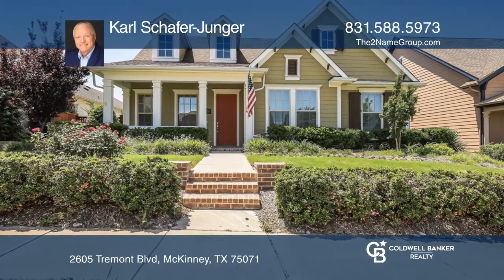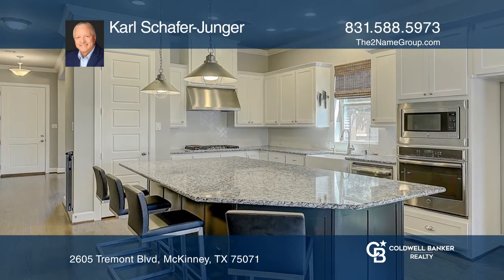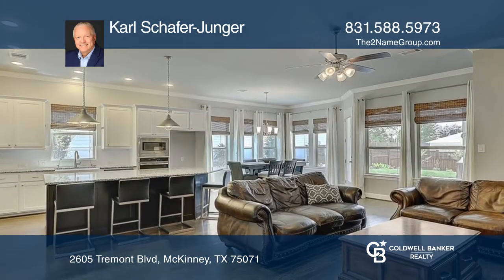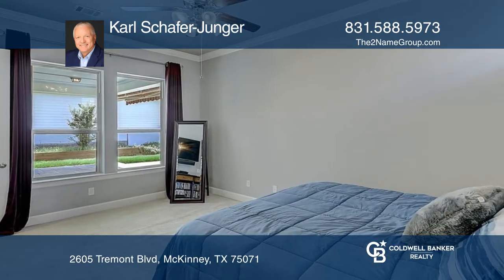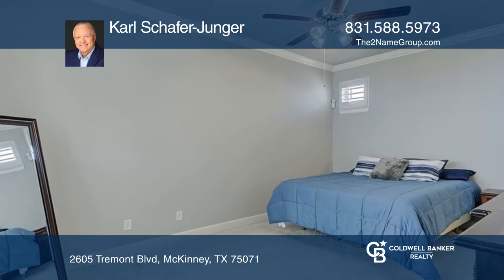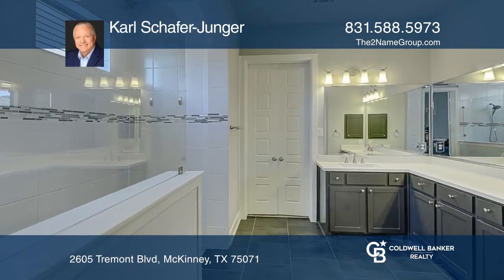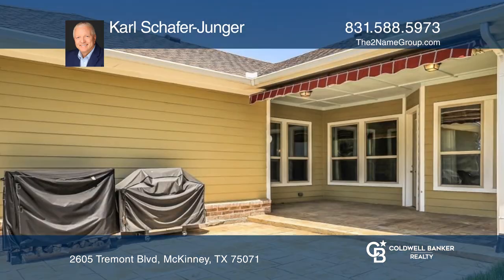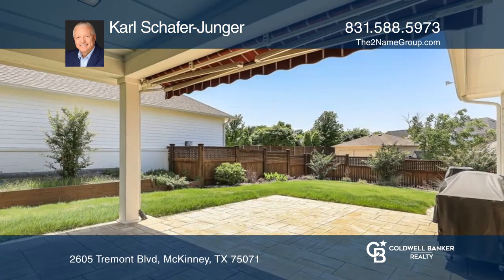2605 Tremont Blvd McKinney, TX | ColdwellBankerHomes.com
2605 Tremont Blvd, McKinney, TX

One of a kind home in a one of a kind neighborhood! When entering the community youll immediately notice the Craftsman-style architecture. Beautiful homes with wraparound porches, Hardie board siding, distinctive colors and "East Coast Americana" vibe embrace you as you drive by. In a community ful